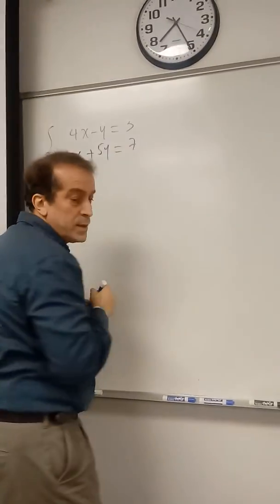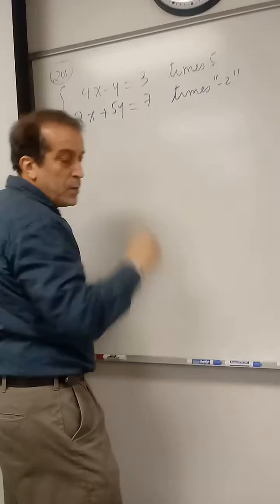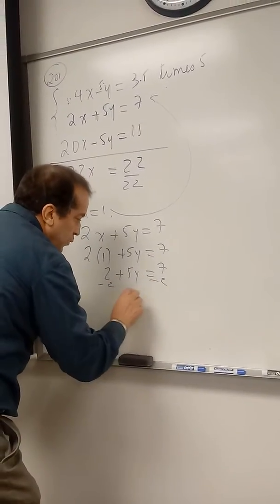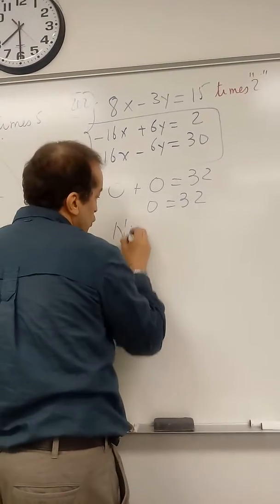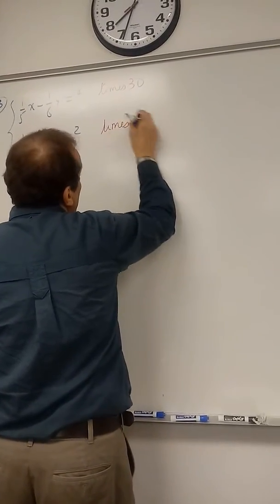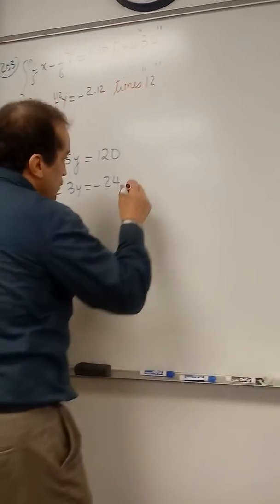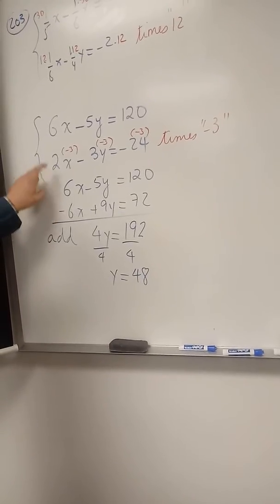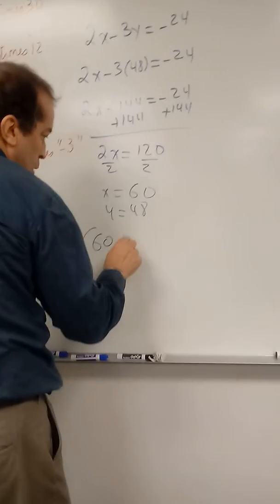Systems of linear Equations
This video is continuation. It illustrates the method of Addition for solving a system of linear equations